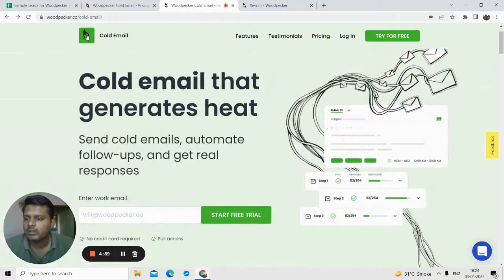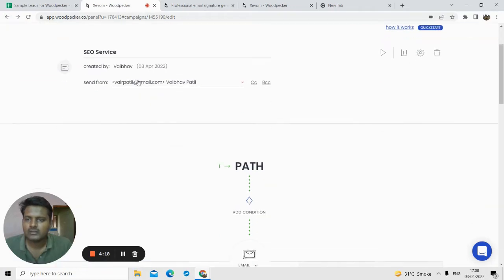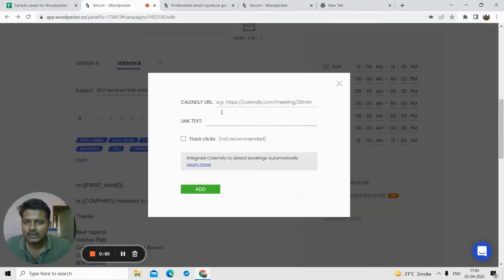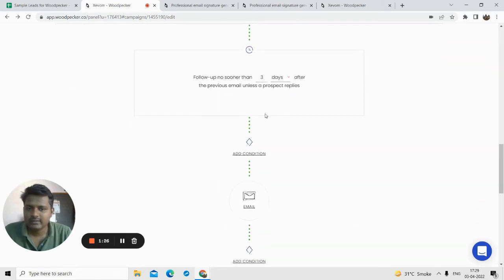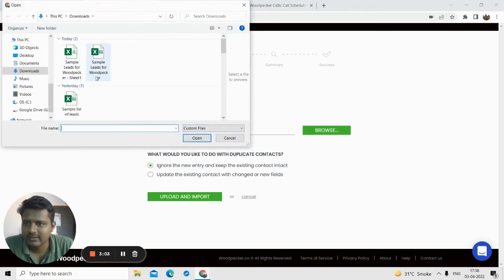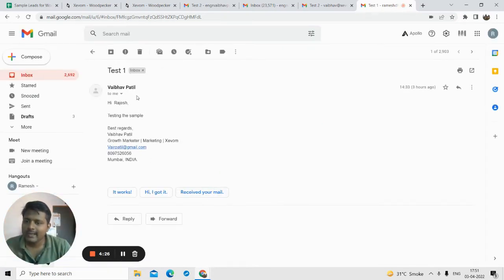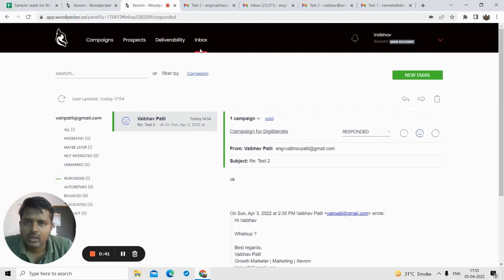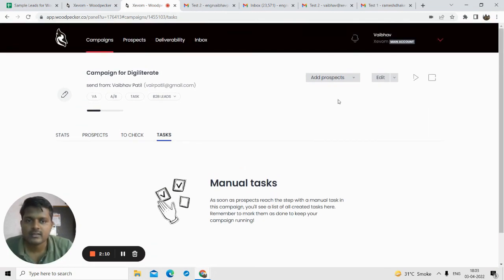Send Cold Email Campaign The Right Way | Email Marketing Tutorial | Woodpecker Review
Hello Friends, This video will be a review of Woodpecker Email Marketing Tool.

Woodpecker.co Chapters:

0:00 - Woodpecker.co Intro
0:54 - Woodpecker.co Pricing Plan
2:50 - Woodpecker.co Overview
3:59 - How To Setup Email Campaign
15:01 - Adding Prospects
18:15 - After Email Campaign Reports
26:23 - Woodpecker.co Review Conclusion

With Woodpecker you can send cold emails on automation.

All your email followups will be done automatically & you can also keep track of email open rates etc.

With Woodpecker, you can also do A/B testing to check which email template perform better.

Woodpecker as simple to use Interface & with in few mins you can start your cold email campaigns.